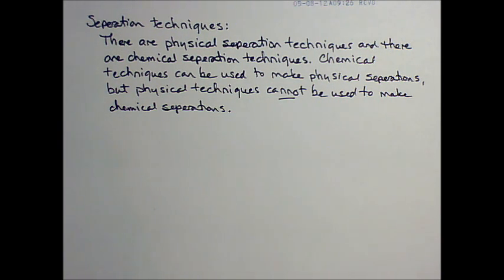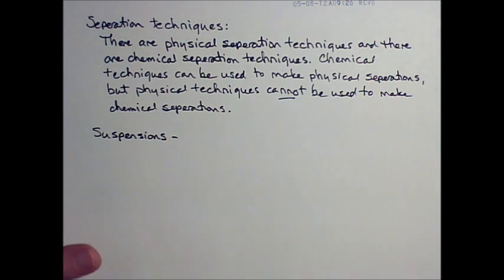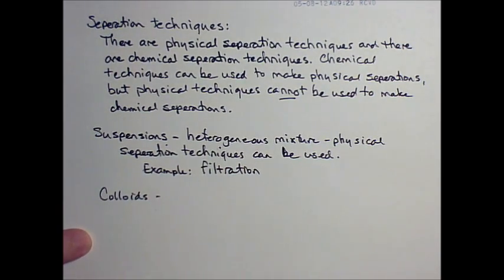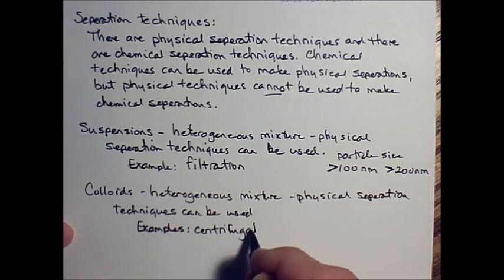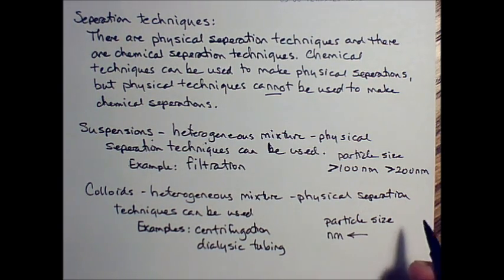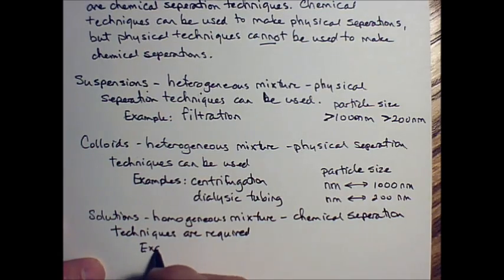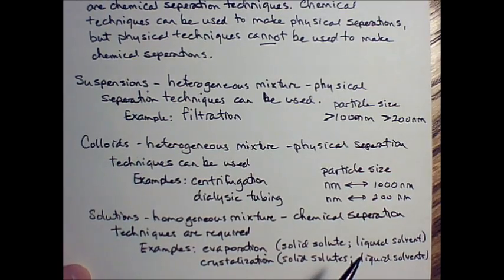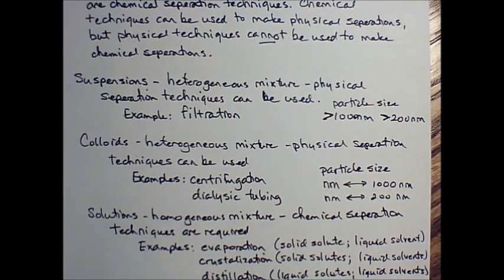Unit8_Mixture_Seperation_Techniques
An explanation of different separation techniques for different kinds of mixtures.